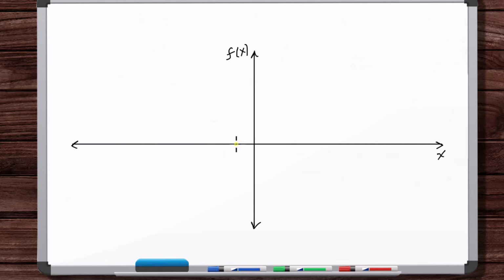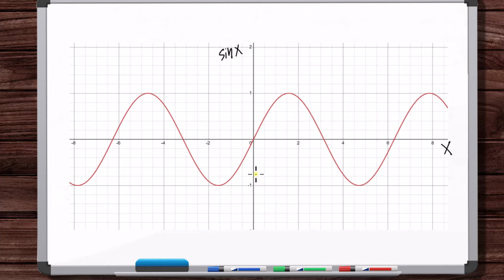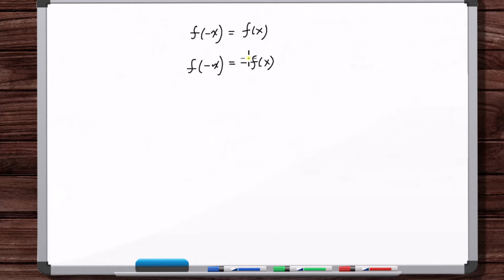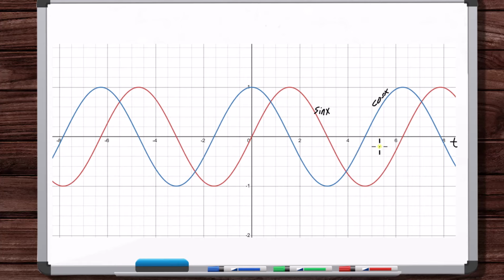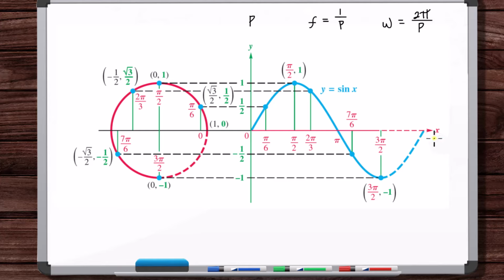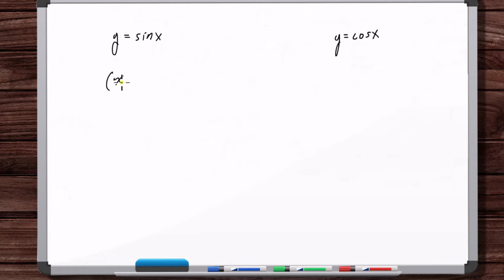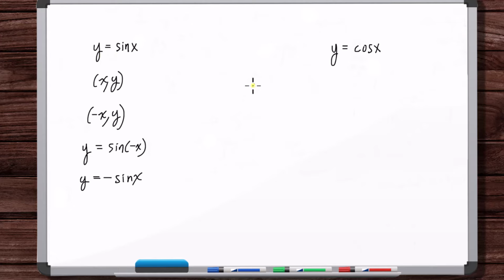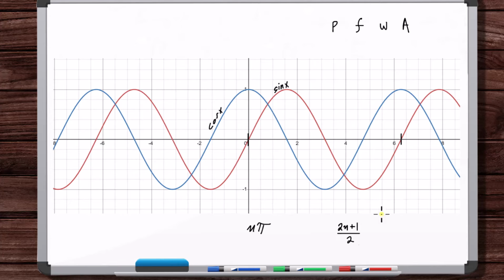Overview of Sinusoidal Functions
In this video, a full overview of sinusoidal (i.e., sine and cosine) functions is given.